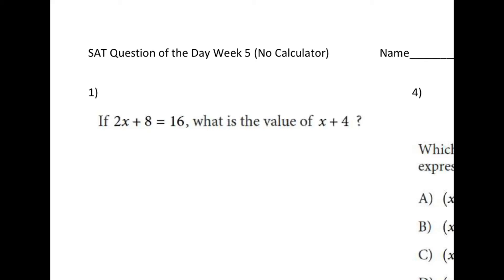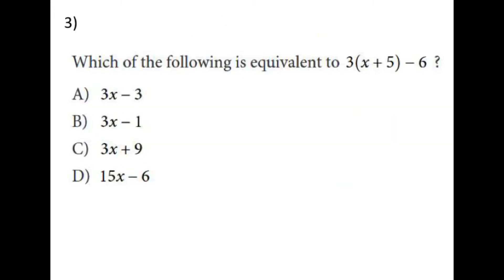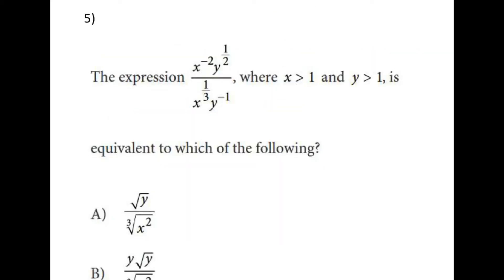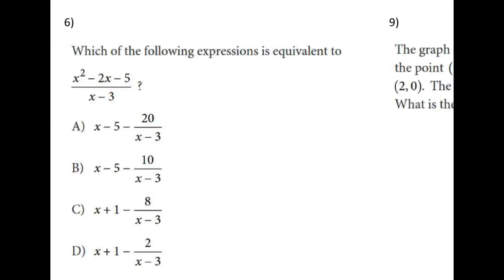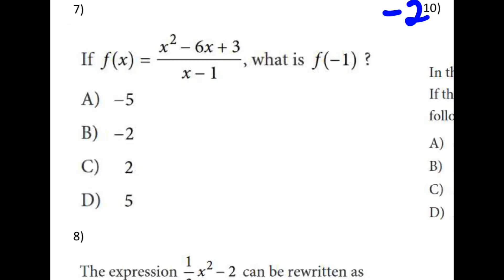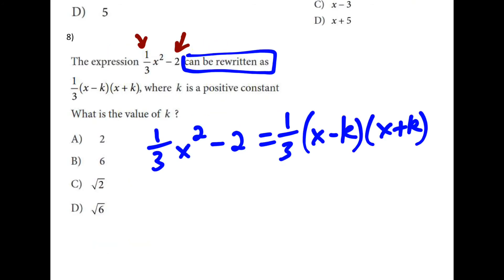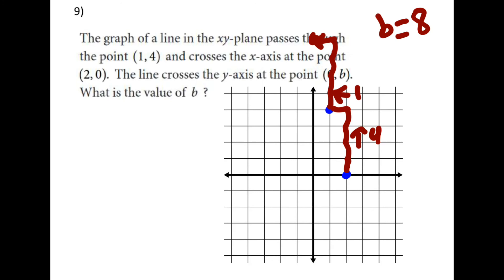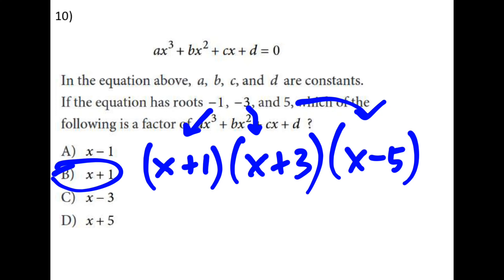SAT QotD Week 5